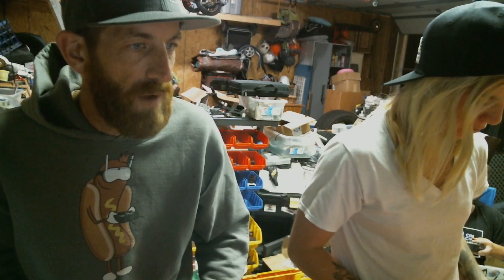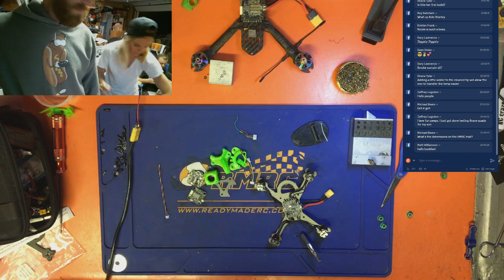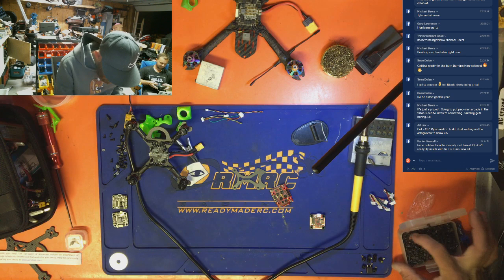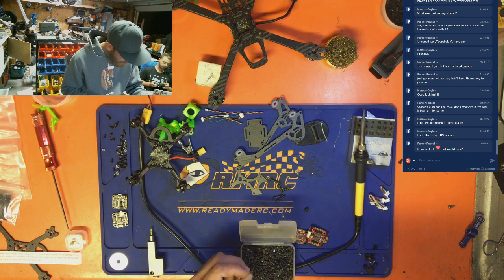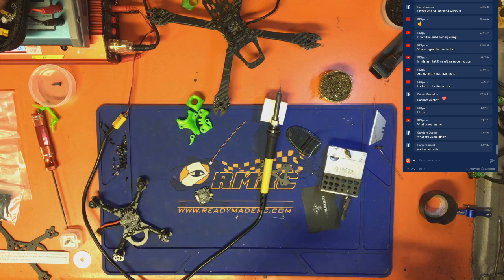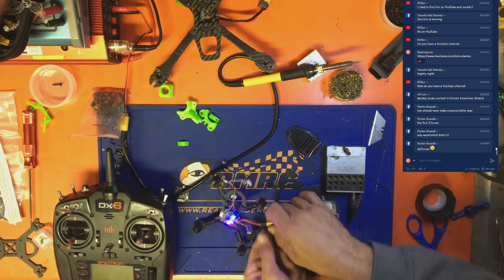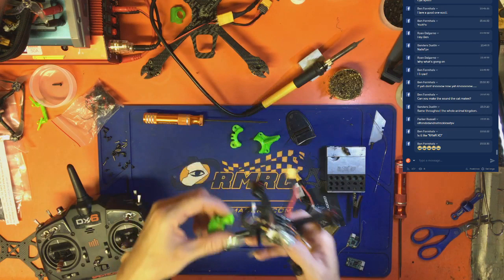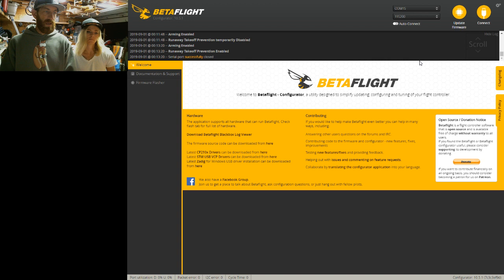Live Build with the Wife